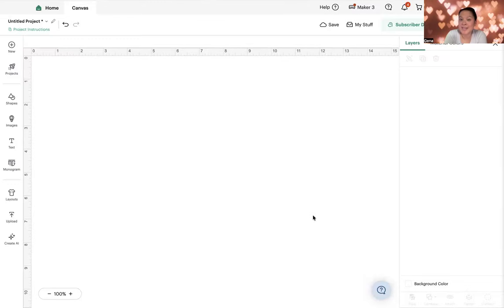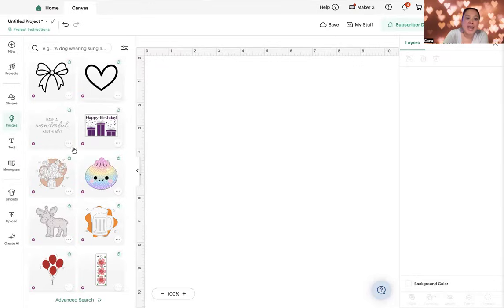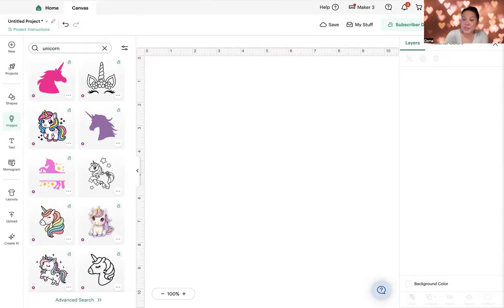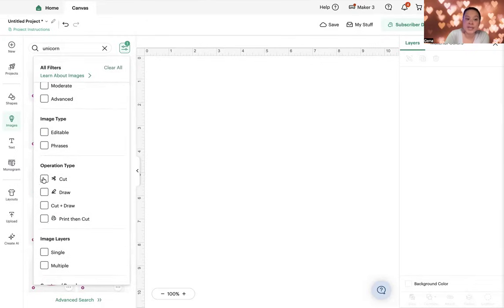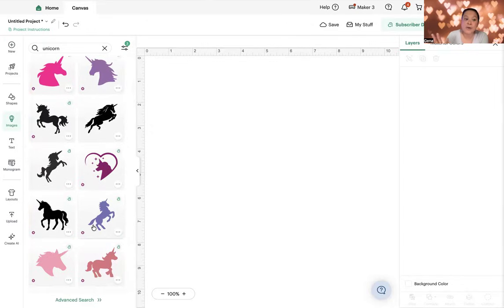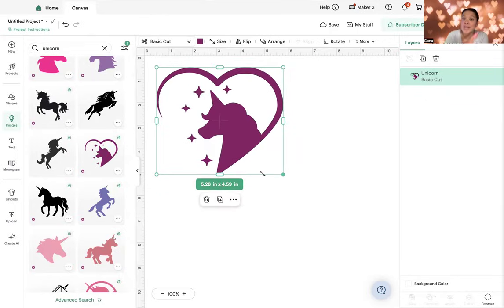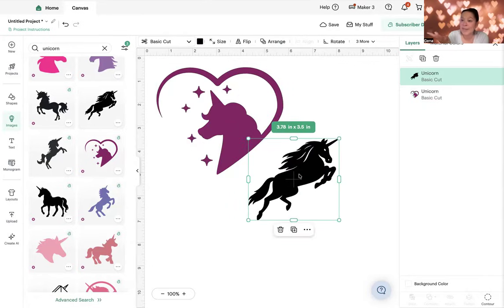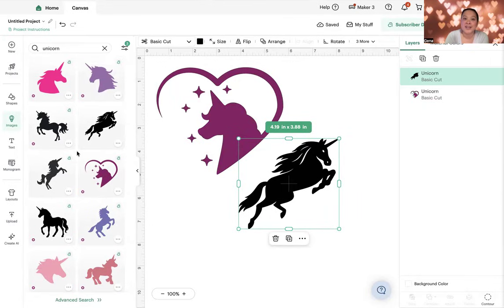Quickly Find Die Cut Images in Cricut Design Space